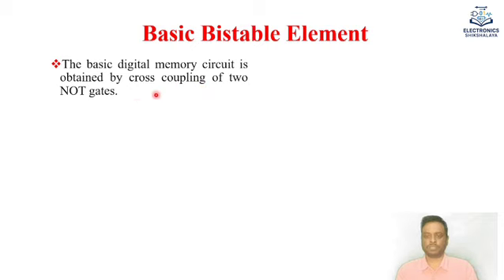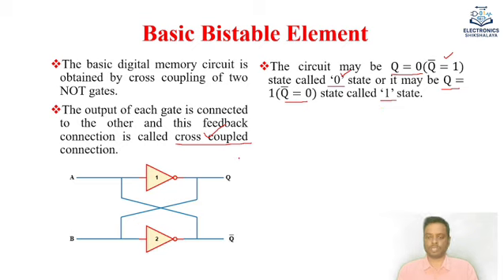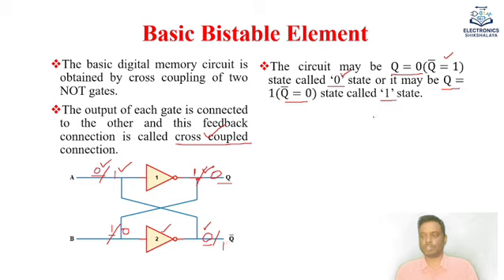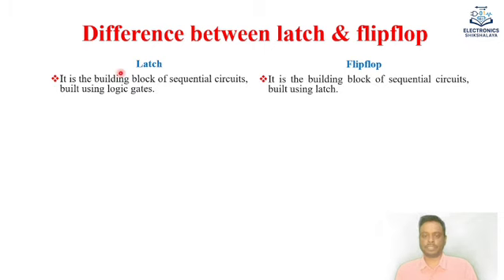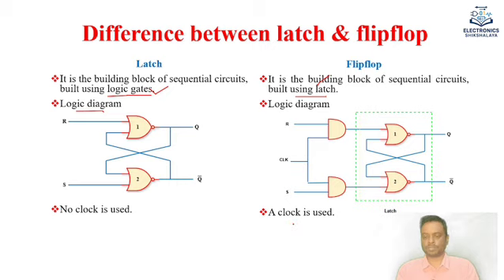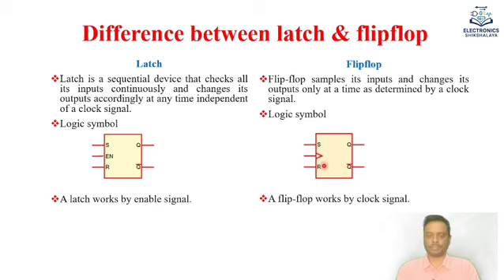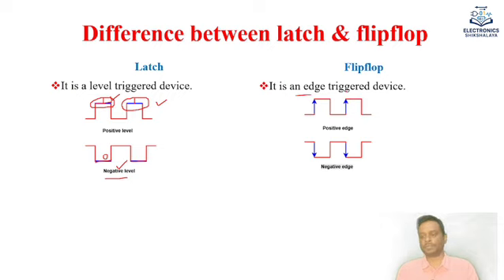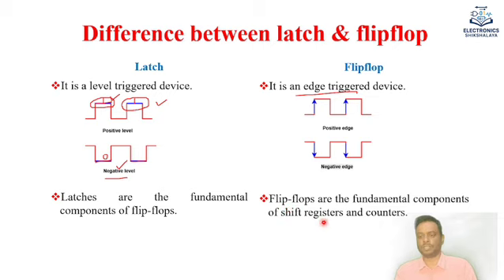Difference between Latch and Flipflop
This video contains information about Latch and Flipflop in digital electronics.